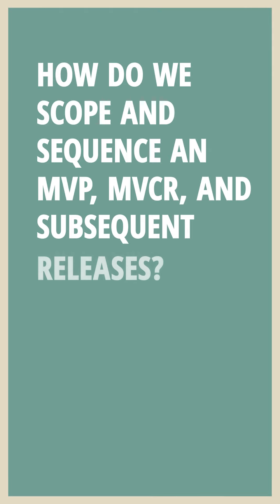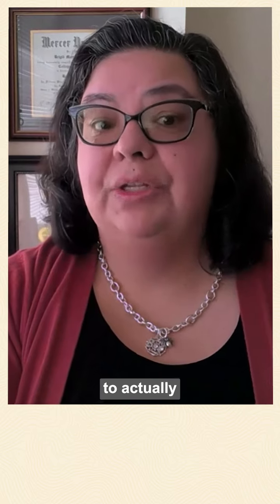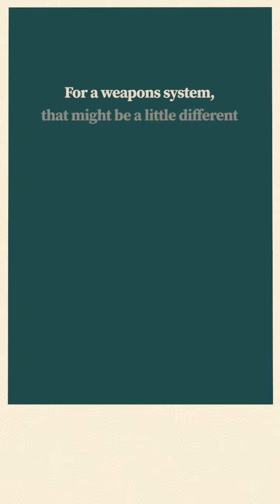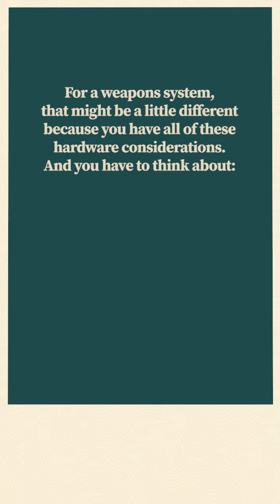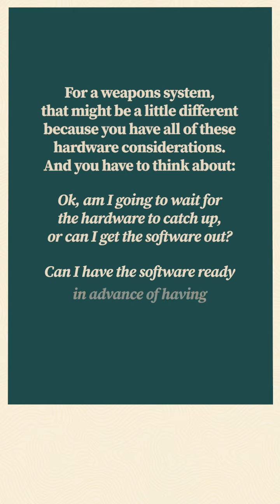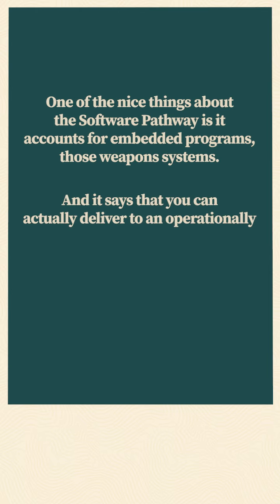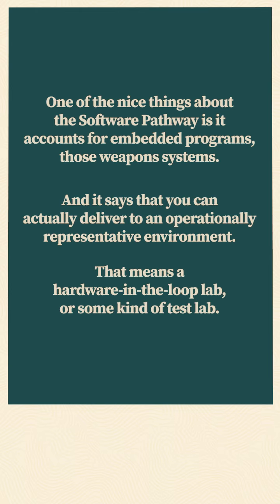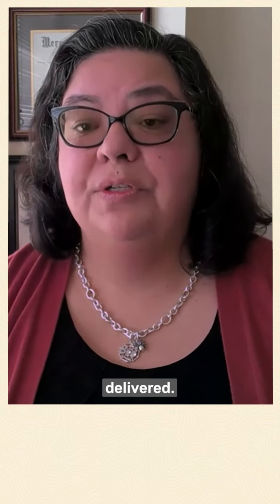How do we scope and sequence an MVP, MVCR, and subsequent releases?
Kicking off the Software Acquisition Go Bag series, Brigid O'Hearn (Software Modernization Policy Lead) of the Software Solutions Division at @TheSEICMU , walks through the definitions and process of a minimum viable product (MVP), minimum viable capability release (MVCR) and subsequent releases.